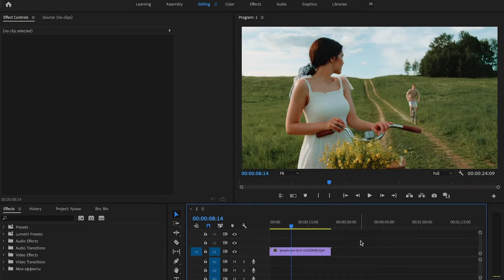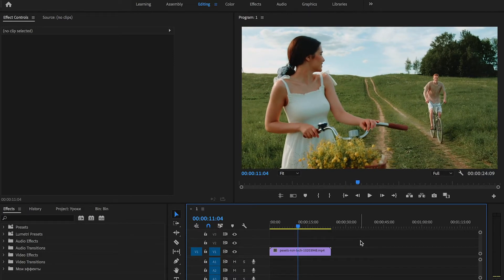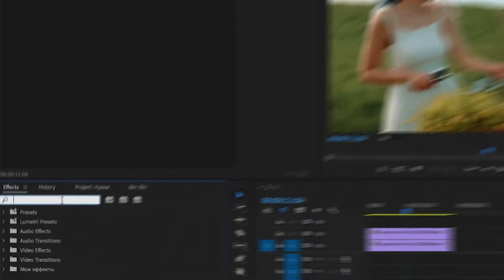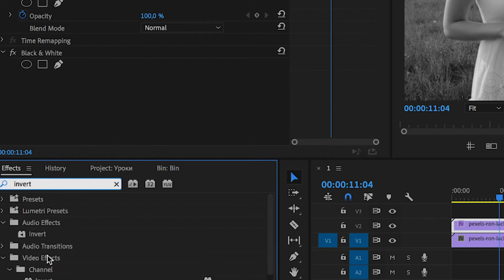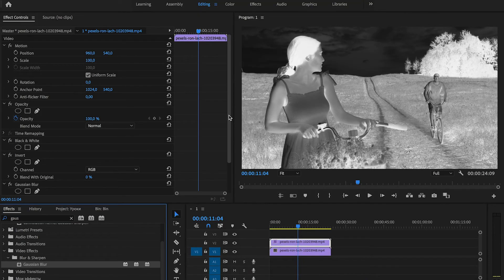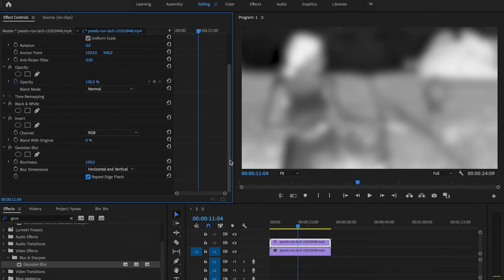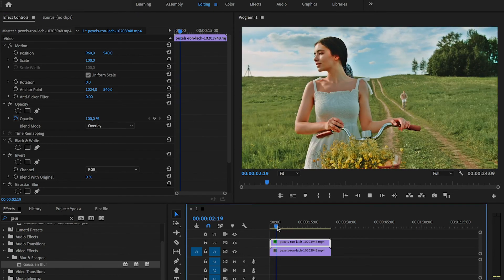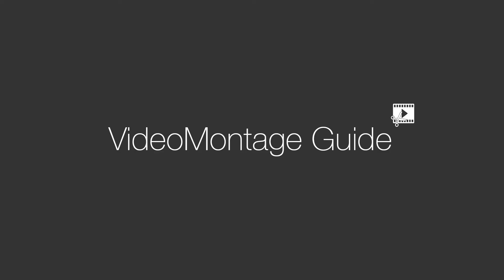How to Make HDR Effect in Adobe Premiere Pro?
In this video tutorial, we learned how to make HDR Look  in Adobe Premiere Pro?

I hope you understood how to do HDR video in the Adobe Premiere Pro!